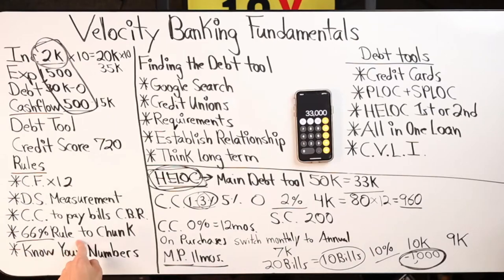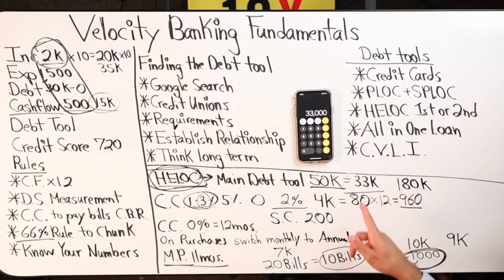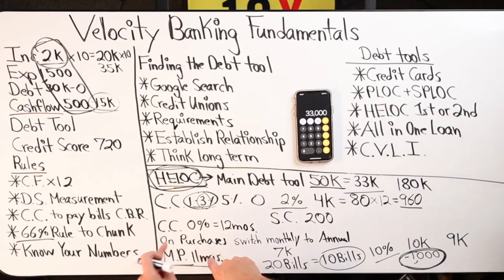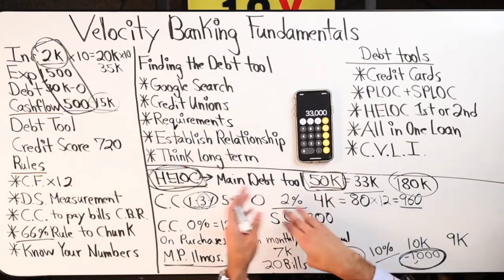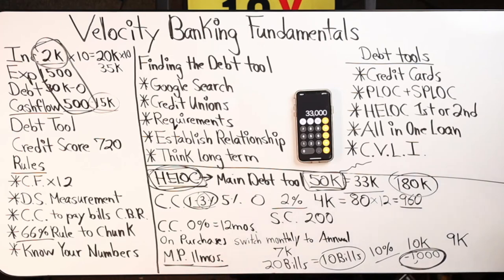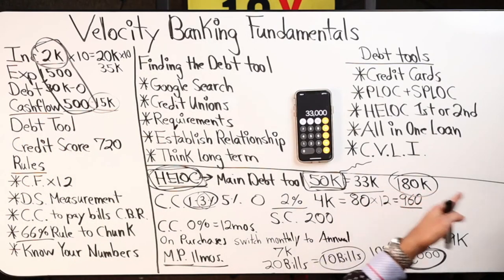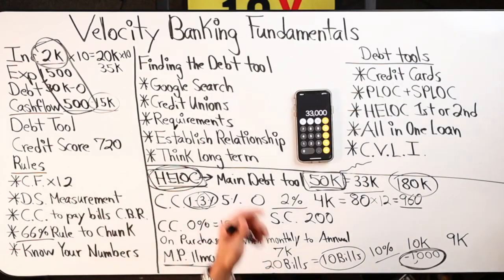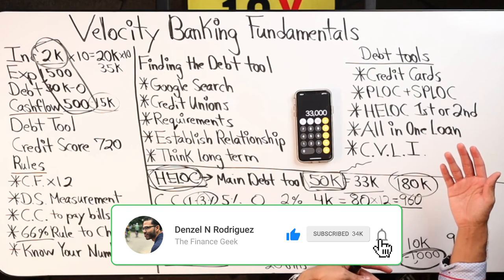When Can You Chunk More Than 66% Doing Velocity Banking